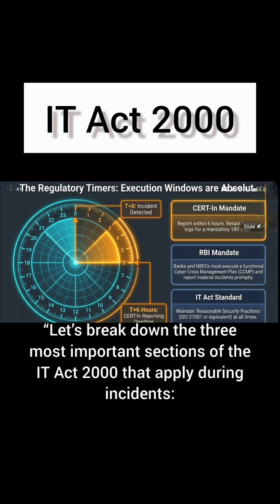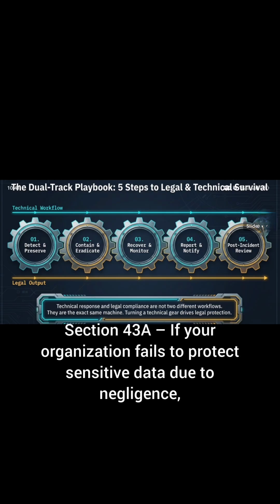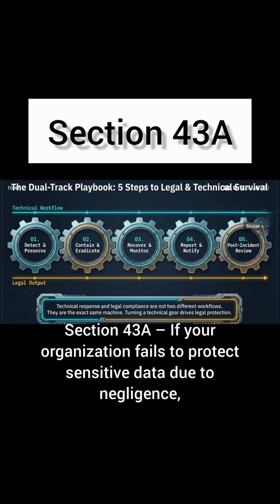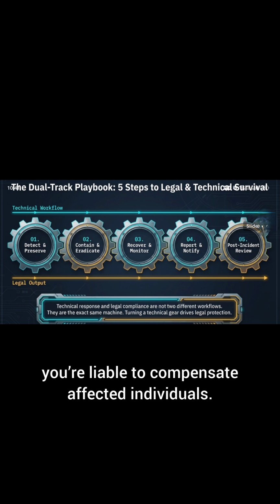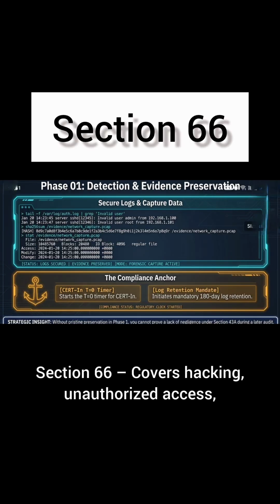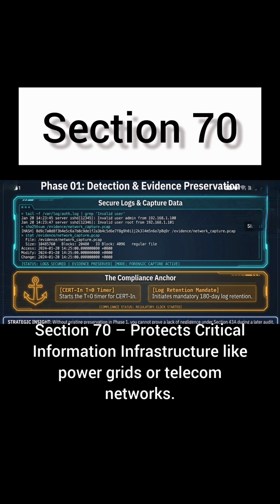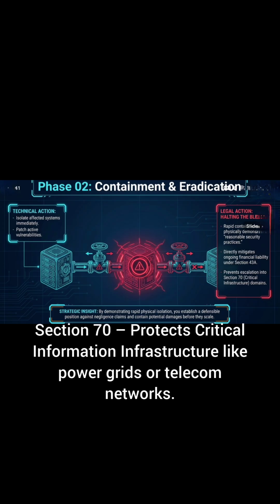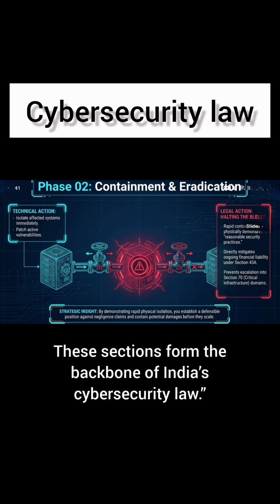Step-by-Step Cybersecurity Incident Response | Legal & Regulatory Compliance in India (IT Act 2000)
Learn the step-by-step process of cybersecurity incident response and how to stay compliant with India’s IT Act 2000 (Sections 43A, 66, and 70). In this video, we break down the incident response checklist — from detection and evidence preservation to reporting and post-incident review — while explaining the legal and regulatory requirements from CERT-In, RBI, and the IT Act.

This guide is perfect for SOC teams, IT managers, cybersecurity students, and professionals who want to avoid panic during breaches and ensure compliance with Indian law.

👉 Topics covered:
- Incident response stages (Detection, Containment, Recovery, Reporting, Review)
- IT Act 2000 Sections 43A, 66, and 70 explained
- CERT-In 6-hour reporting mandate & 180-day log retention
- RBI guidelines for banks and NBFCs
- Breach notification templates for regulators and customers
- Panic-proof compliance checklist

Stay secure, stay compliant — and protect your organization from legal and reputational risks.